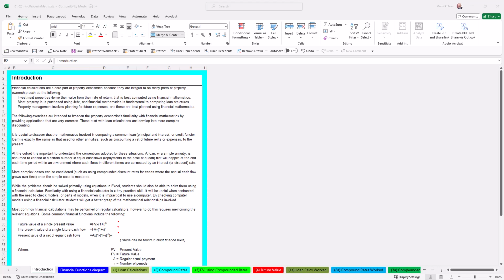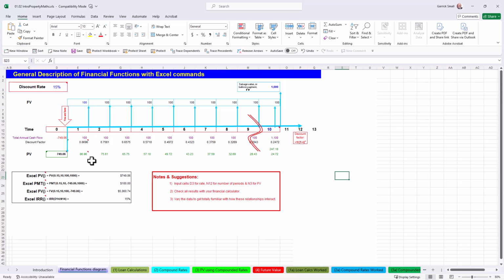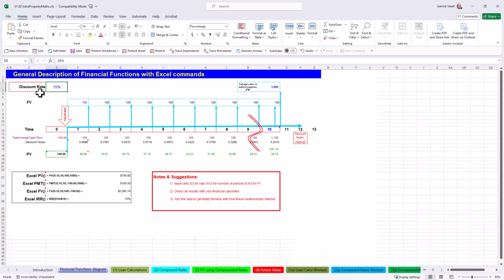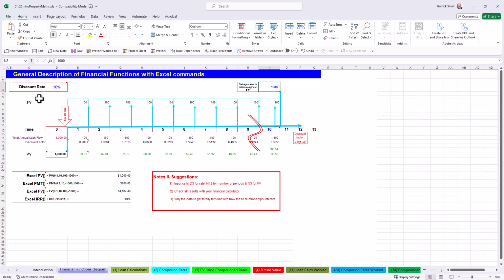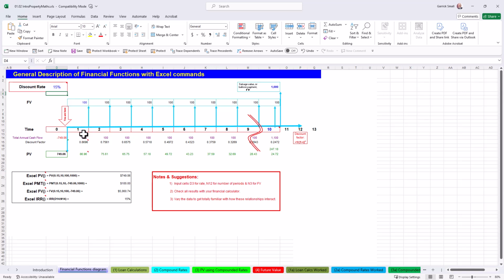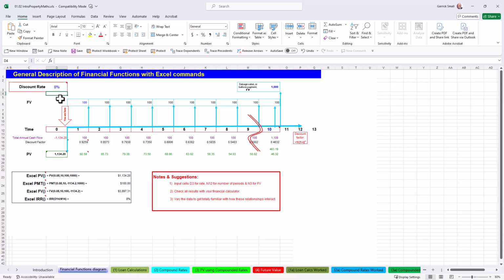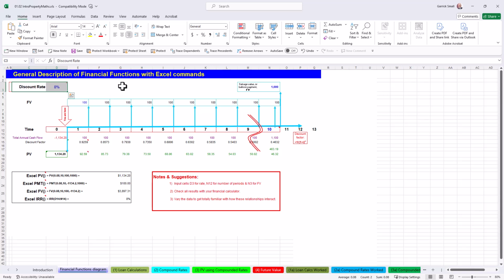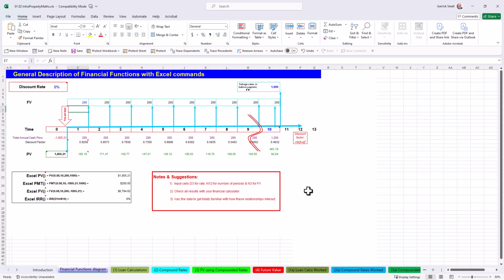Property Finance 01: Introductory Financial Mathematics 01